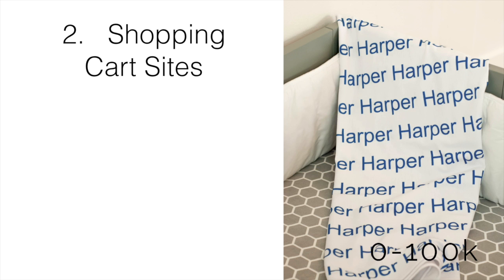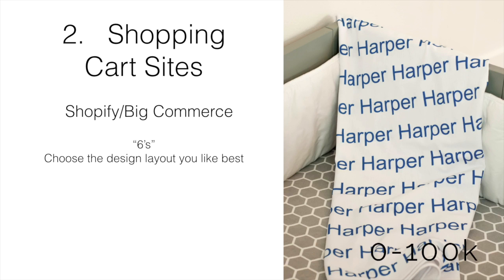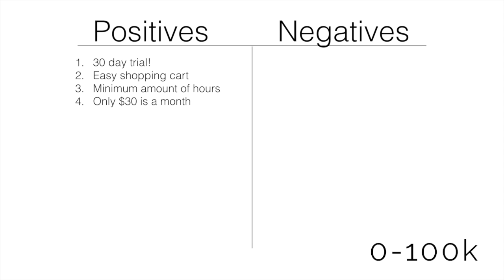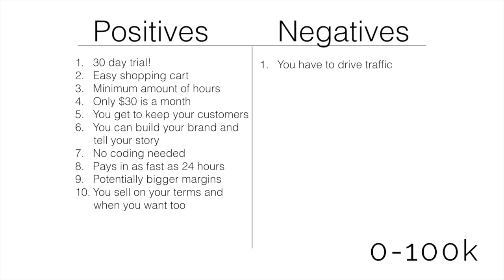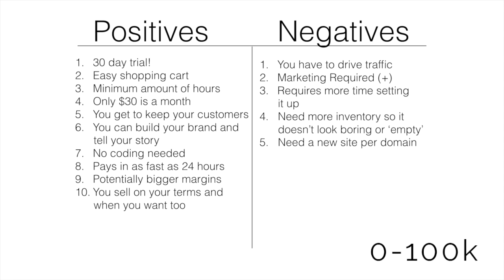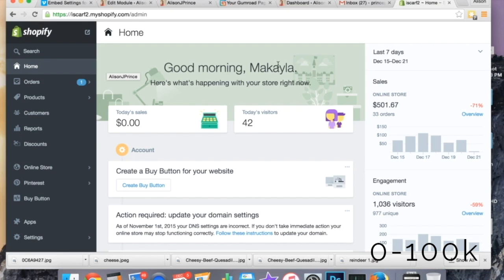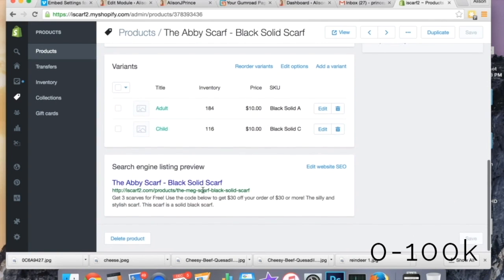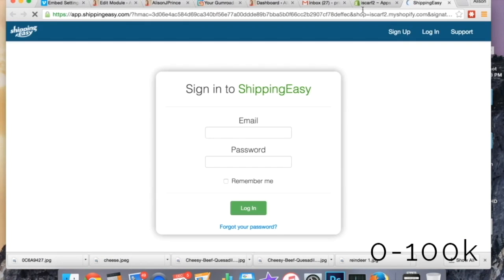9-4 Shopify + Checklist